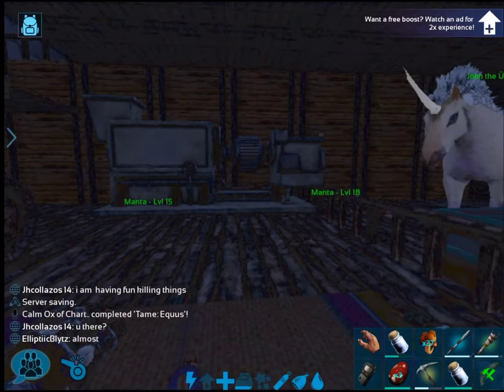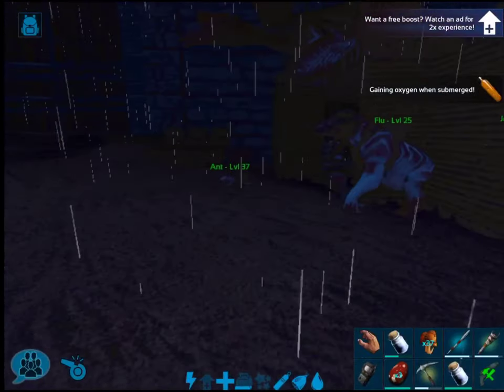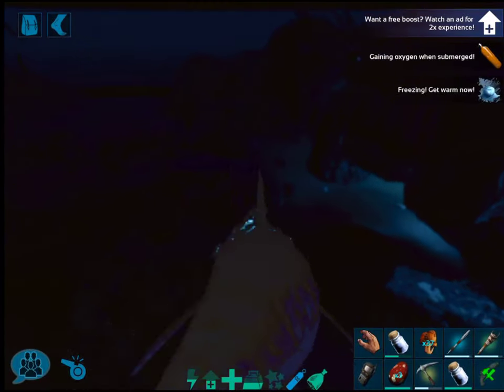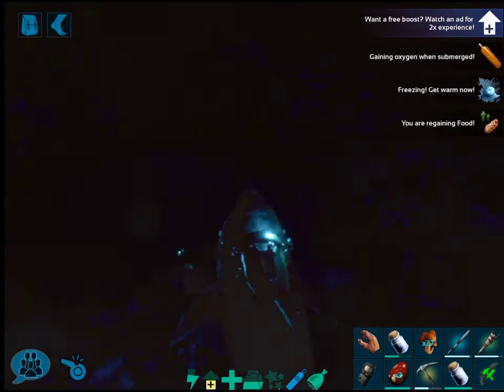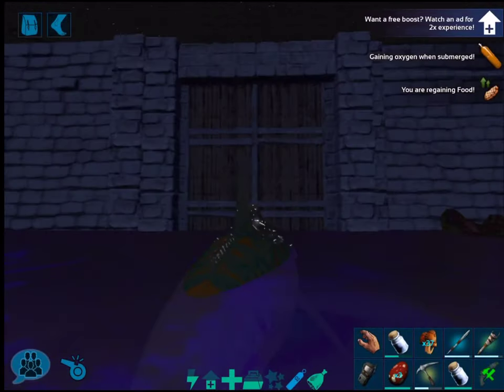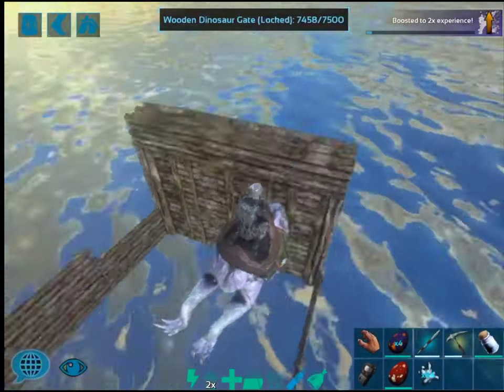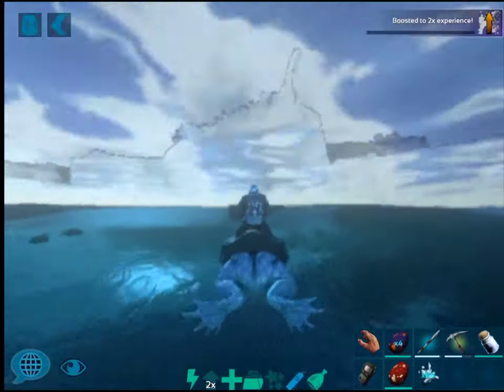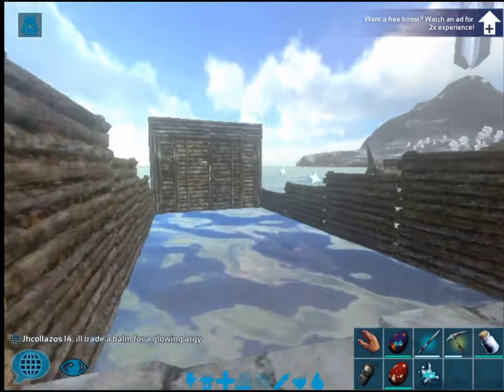How to tame manta easy ark mobile!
This video was Partnered with PRICE PERFORMANCE PC who build awesome gaming PCs’. and they’ll build the PC of your dreams!